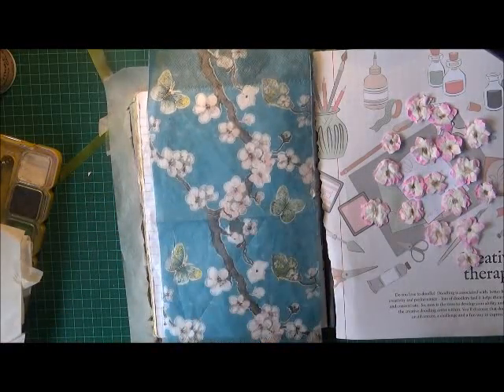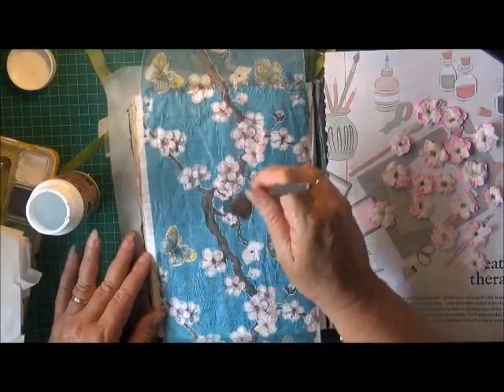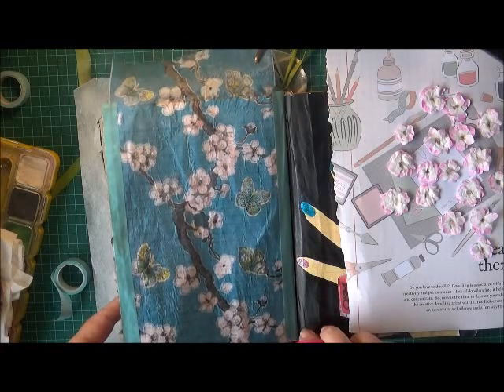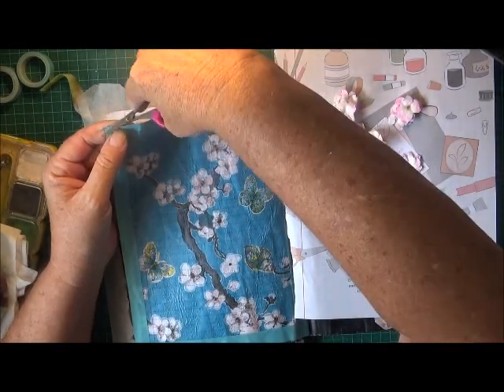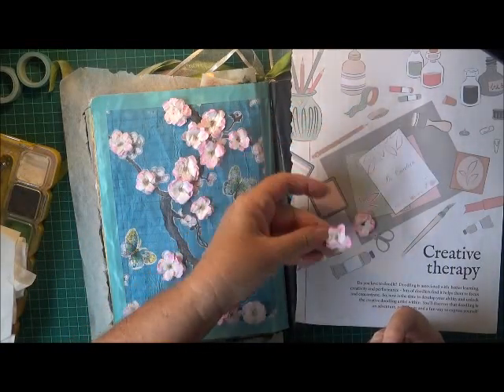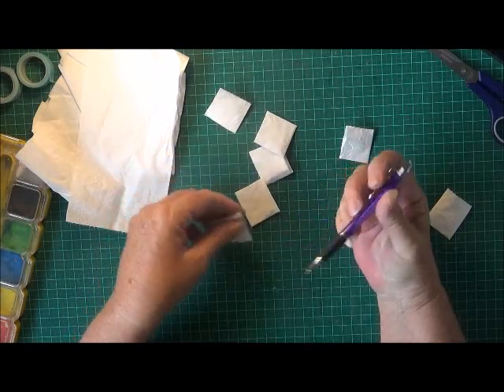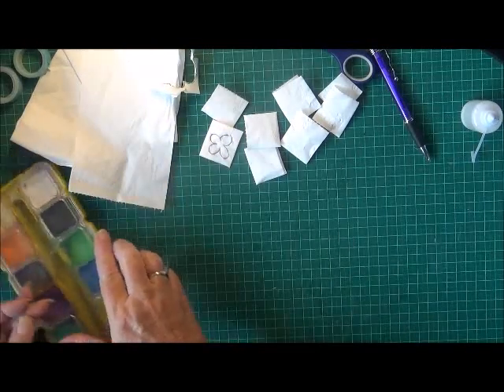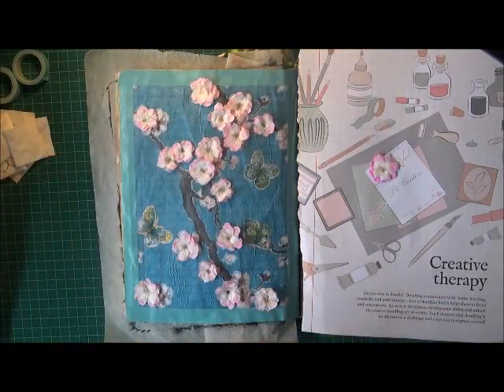Use a napkin and Toilet Paper Flowers